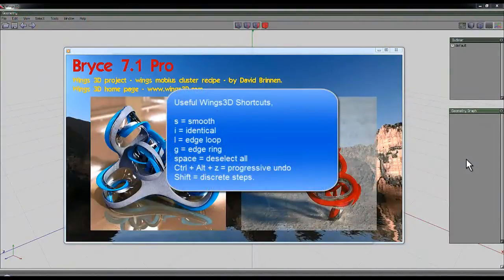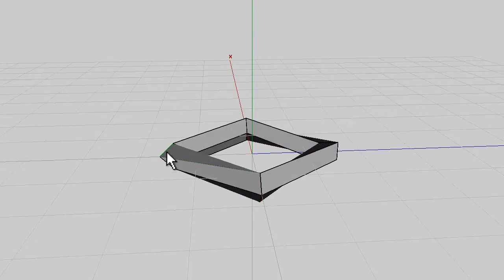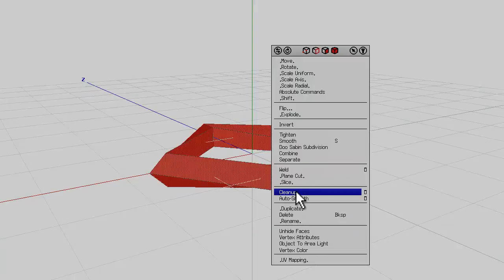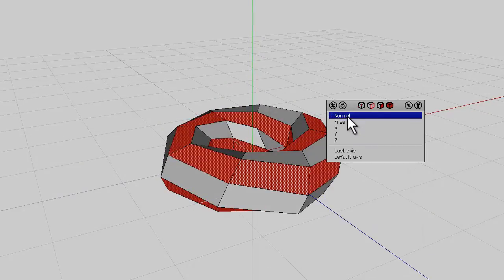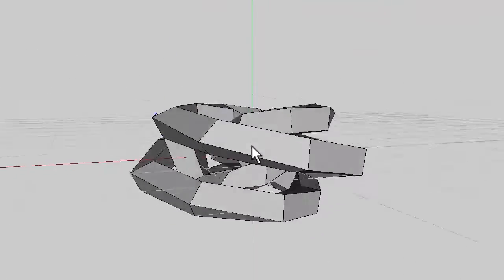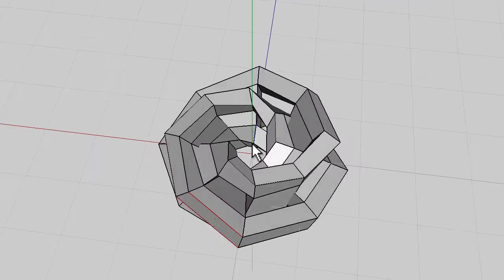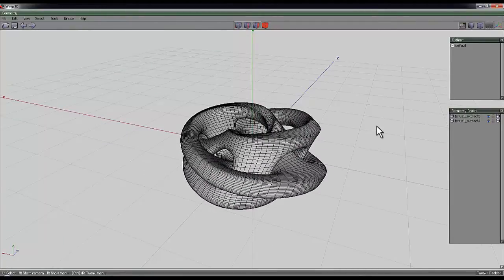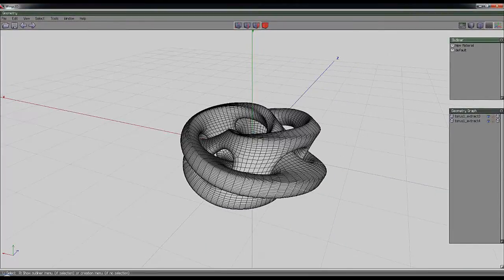Wings 3D project - compact mobius pair - by David Brinnen.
More messing around in Wings 3D,

If you want to see this made in Modo by Peter Stammbach here is the

Partially based on two previous videos.

You don't have to watch those first.  But it might help.